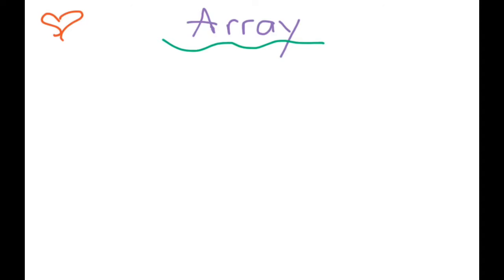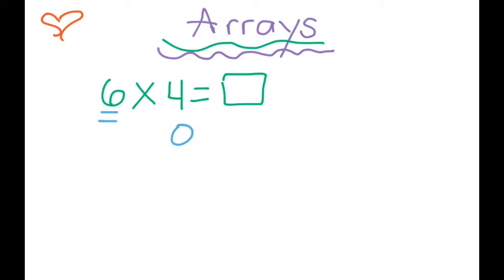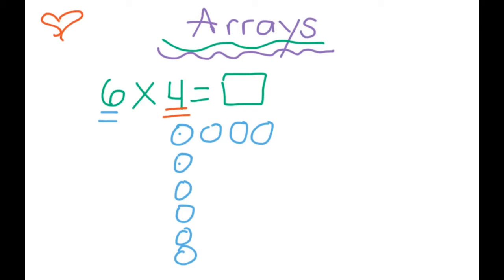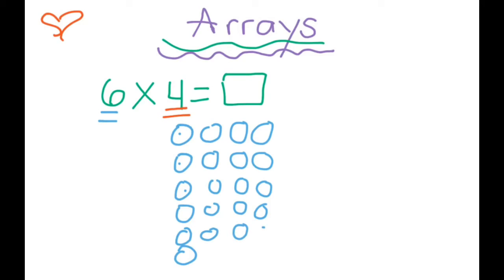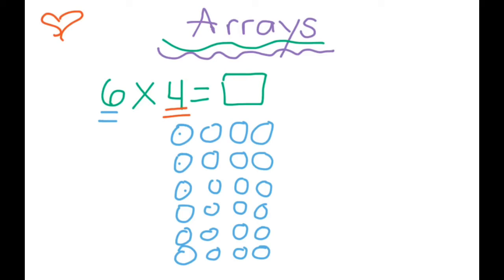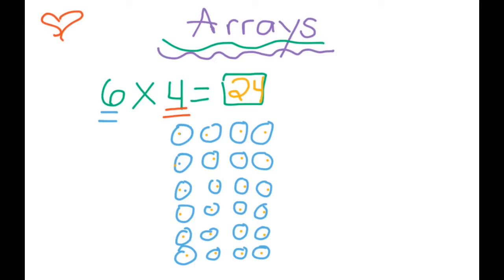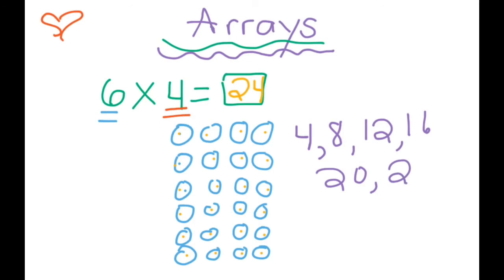Using Arrays to Multiply|Math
How to use arrays to multiply